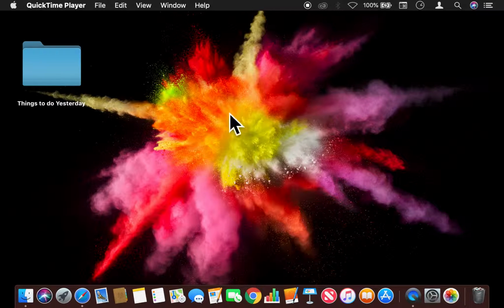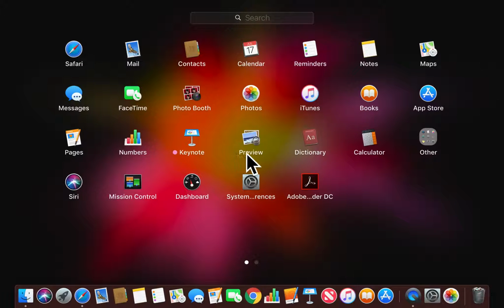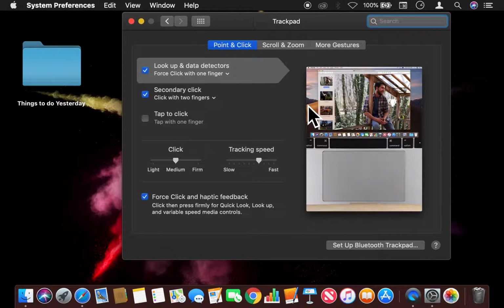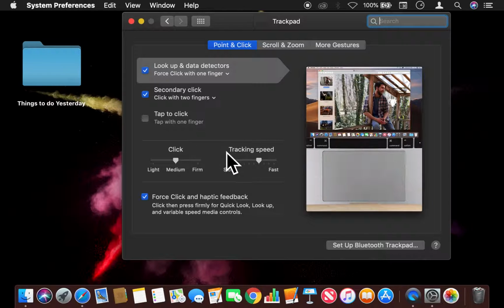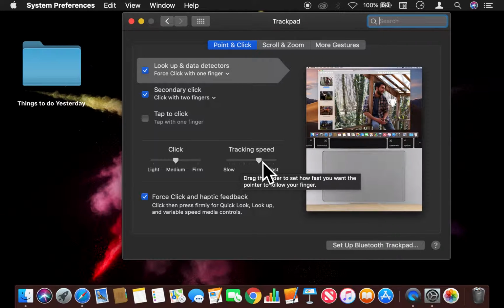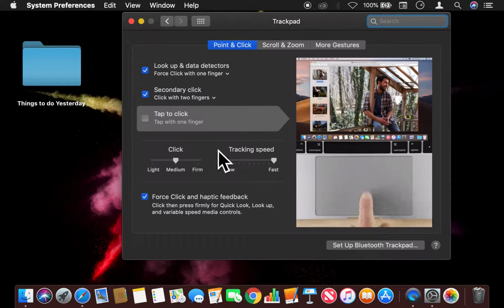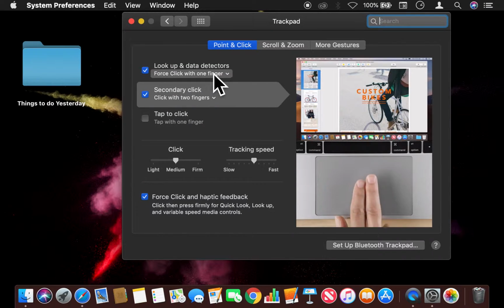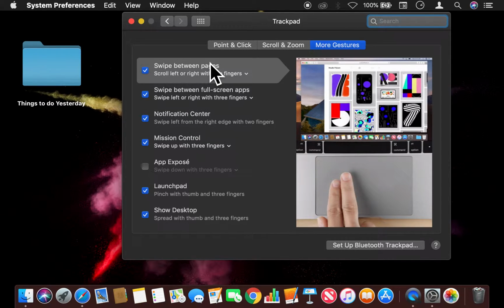How to Adjust Track Pad On a Mac Computer - Apple Mac Computers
In this video I'm am demonstrating How to Adjust Track Pad On a Mac Computer .